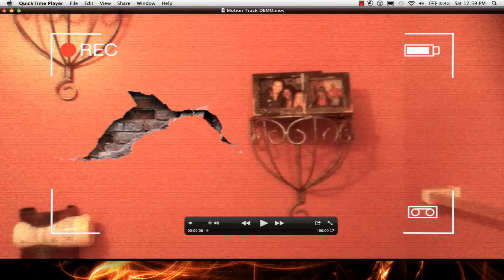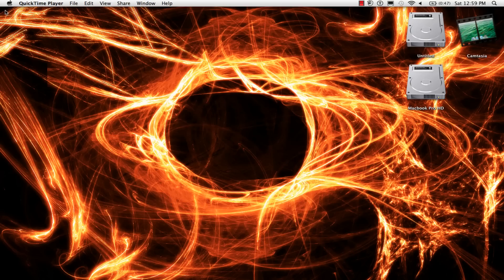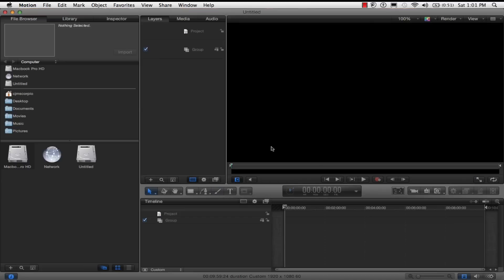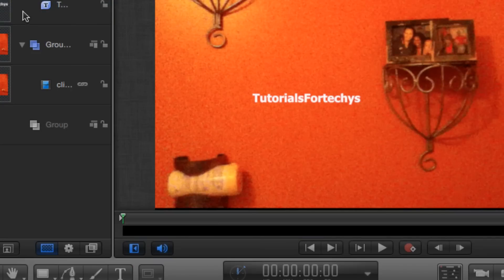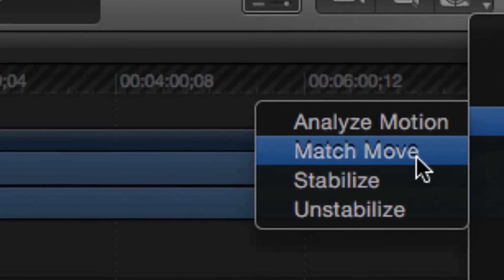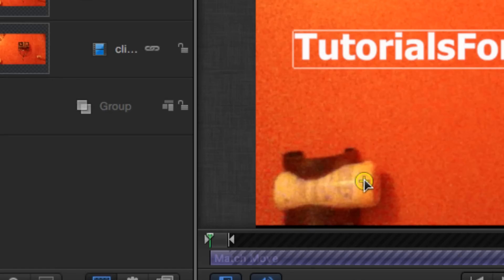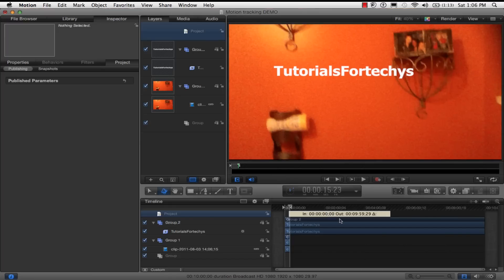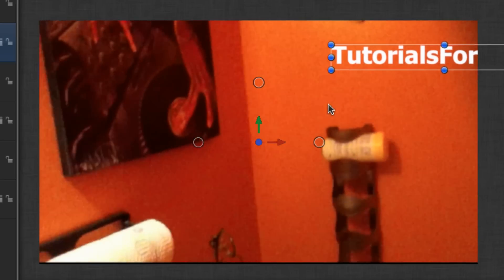Motion Tracking in Motion 5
In this tutorial, I show you a great technique in a basic program... Motion 5!